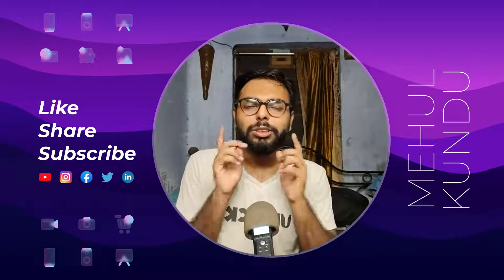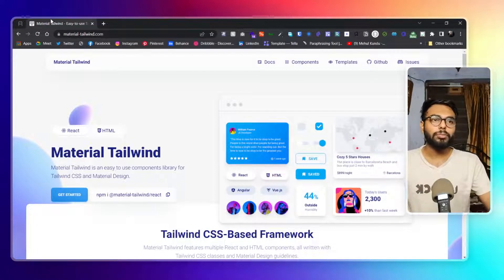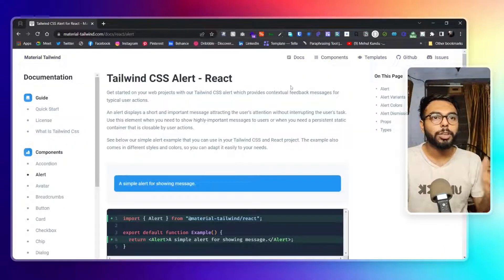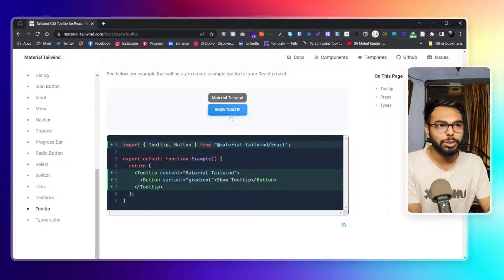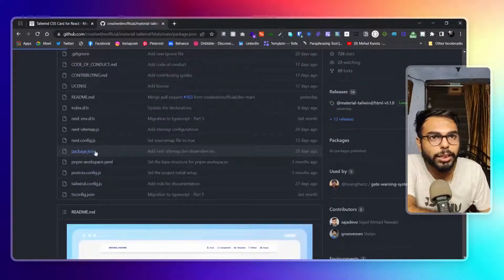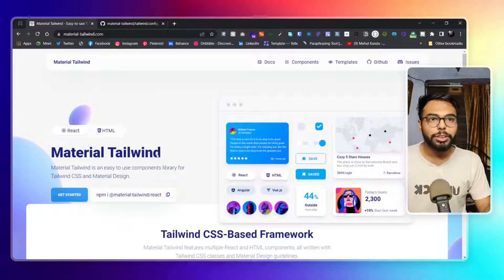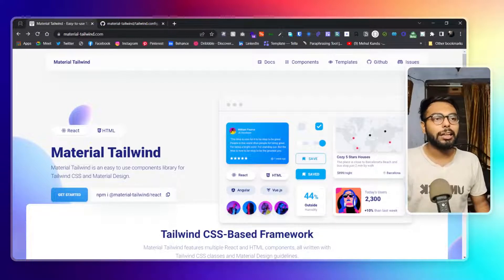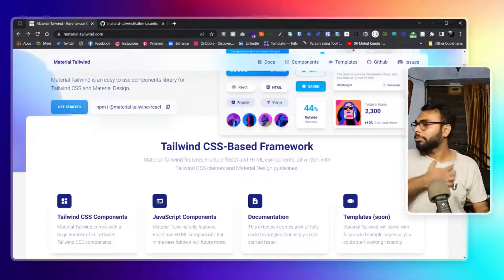Tailwind CSS Component Material 3 Design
Hi! Guys,